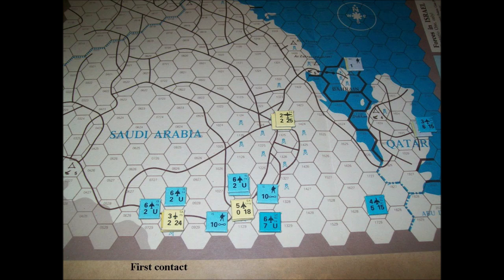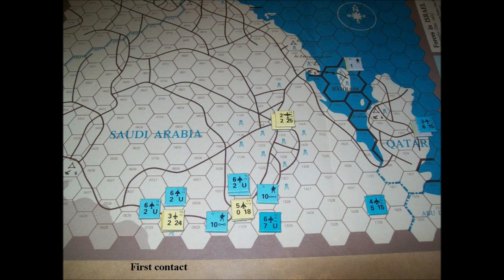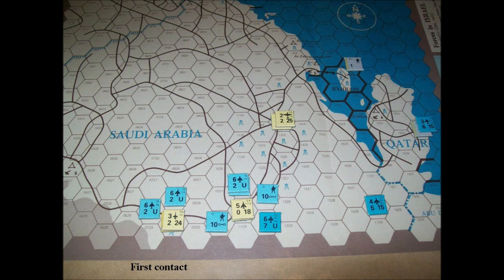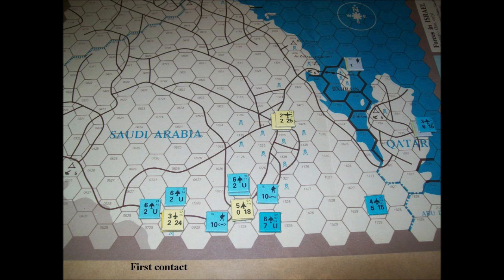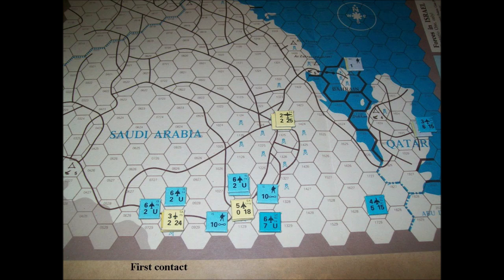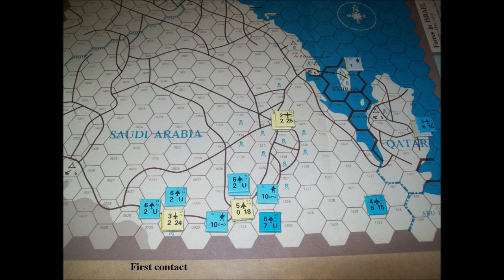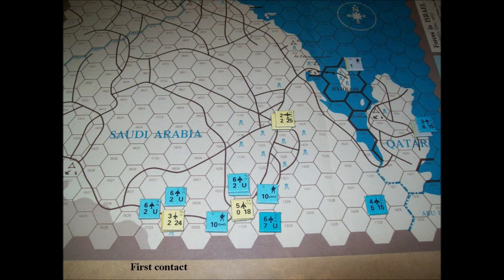Oil War Part 1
Introduction and Turn One of Oil War from S&T 52.

mid 1970s